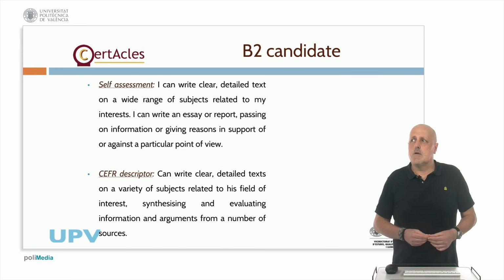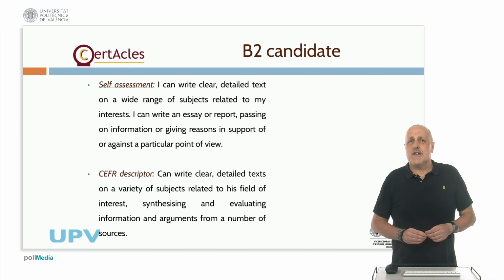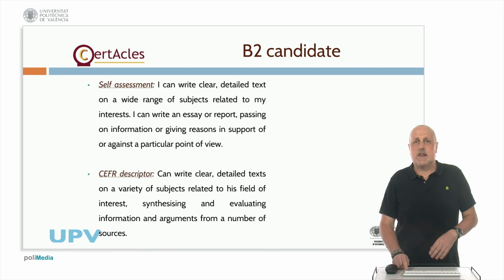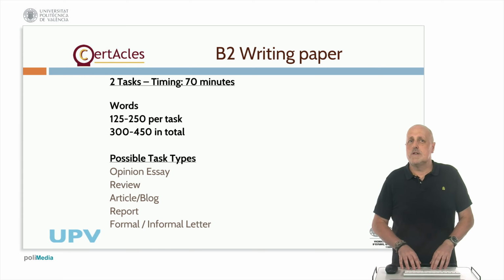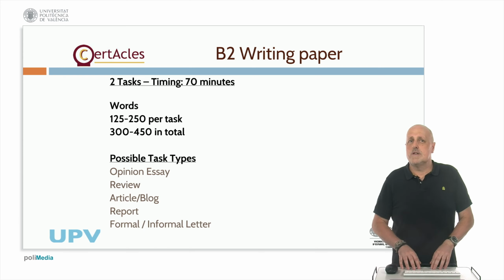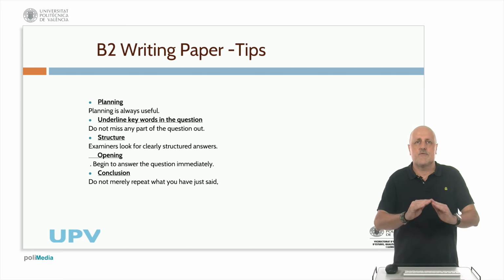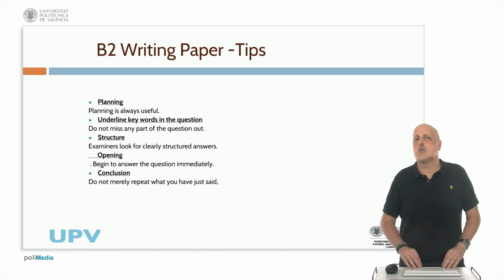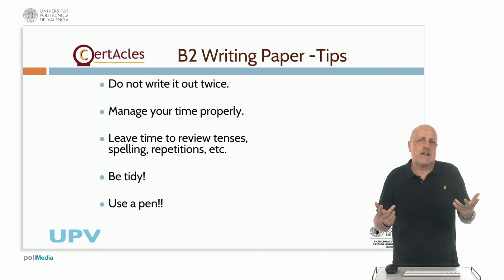B2 Writing- 1. introduction | 11/20 | UPV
Título: B2 Writing-  1. introduction

Descripción automática: In this video the speaker provides tips and guidelines for successfully completing a writing task in an English language proficiency exam. The key takeaways include planning one's writing, underlining keywords in the question, structuring answers with linkers and connectors, and managing time effectively to complete both tasks within the 70-minute timeframe. Additionally, the speaker emphasizes the importance of using correct grammar, spelling, and punctuation, as well as being tidy and legible in one's handwriting. The video also highlights common mistakes to avoid, such as writing out a draft twice, not leaving time for review, and using pencil instead of pen. By following these tips, test-takers can improve their chances of achieving a high score in the writing section of the exam.